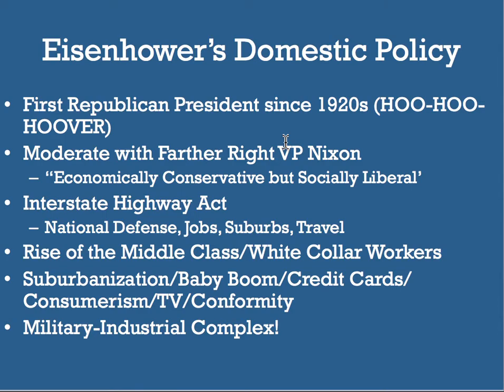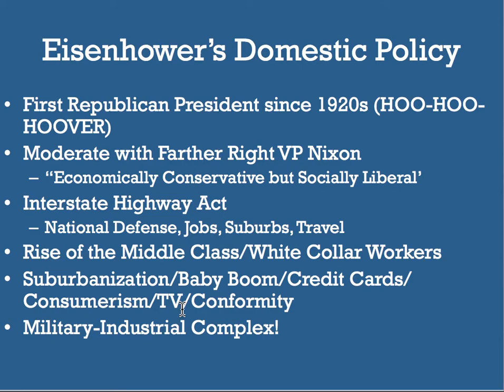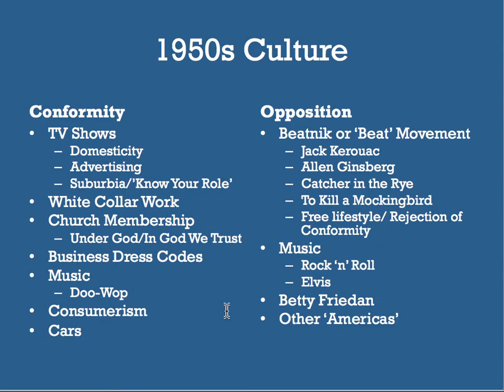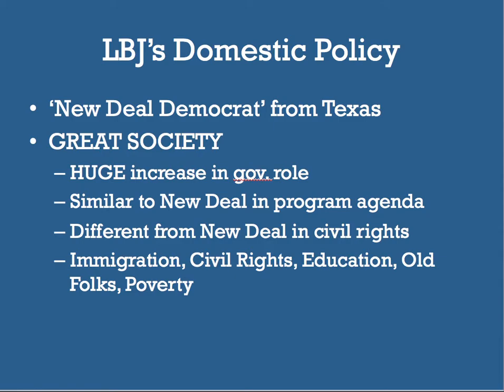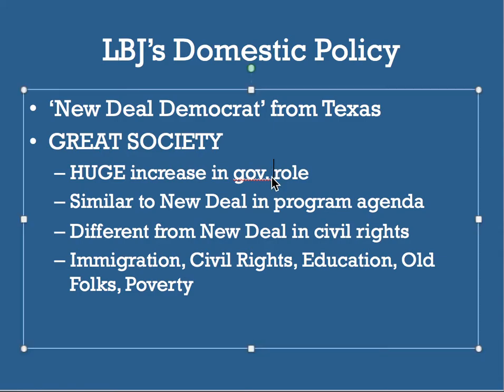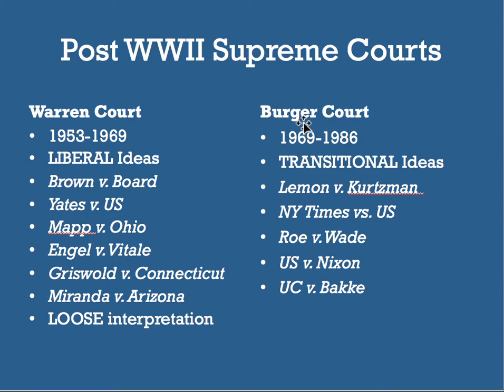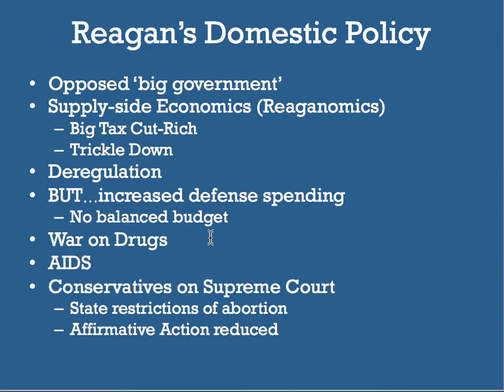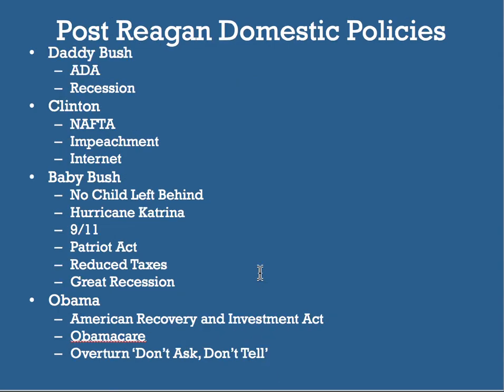APUSH REVIEW FOR YOU Period 8 Domestic Policy